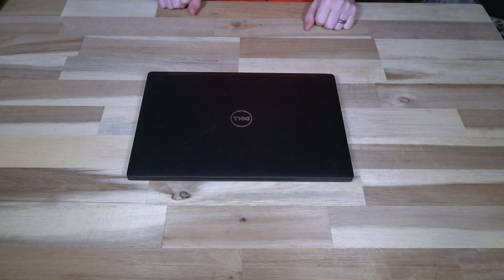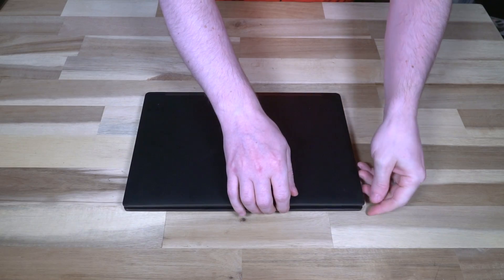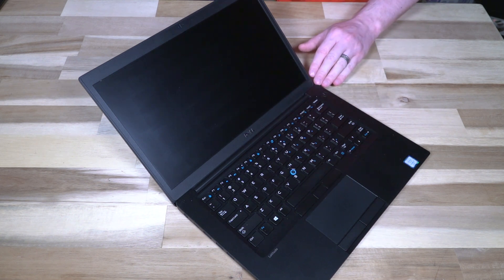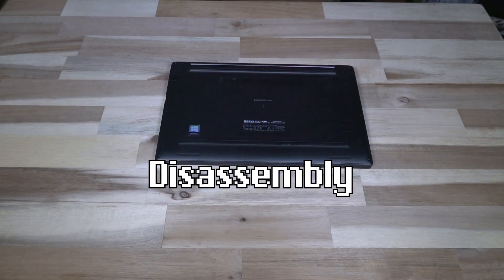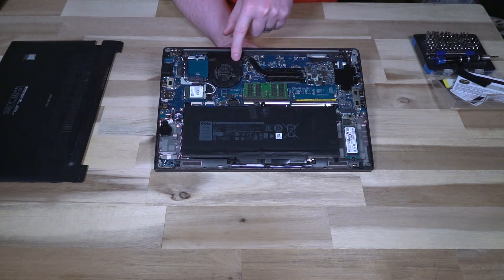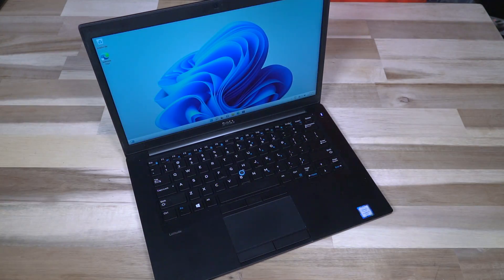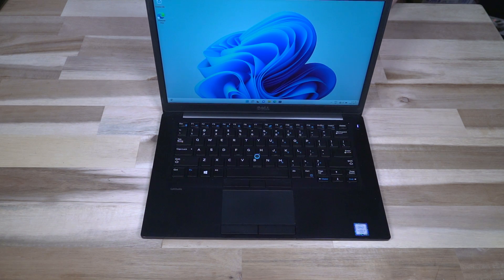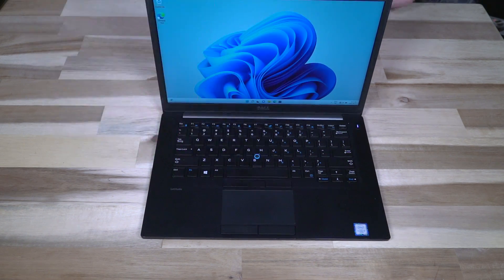Dell Latitude 7480/7490: Watch before you buy used...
Come learn how interchangeable parts between generations can lead to some potential issues for buying these laptops second-hand. While this problem isn't exclusive to this machine, it does highlight it by not having the model number printed on more than one part.

Timecodes:
0:00 Introduction
1:42 Specs and Features
4:36 Ports
5:19 Disassembly
8:11 Start-Up
9:35 Conclusions